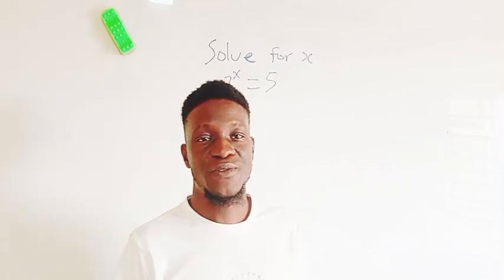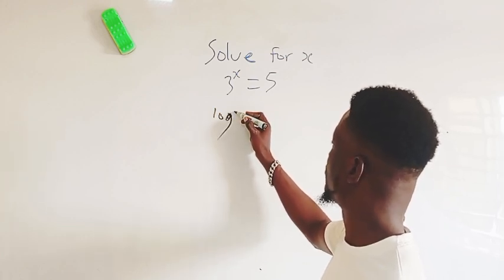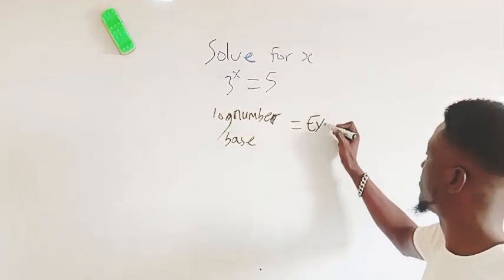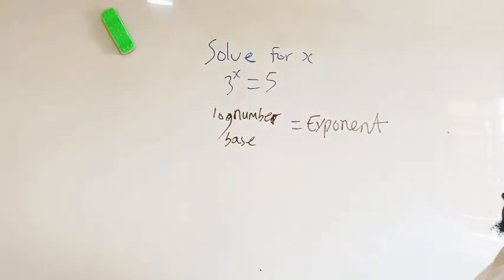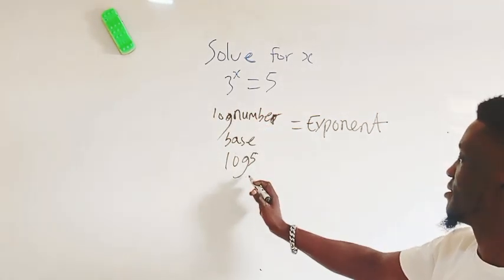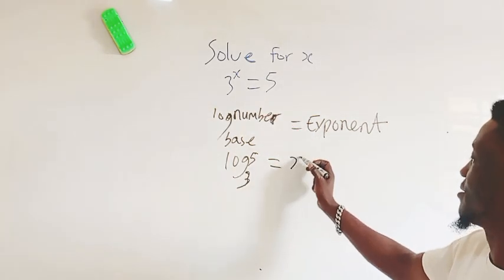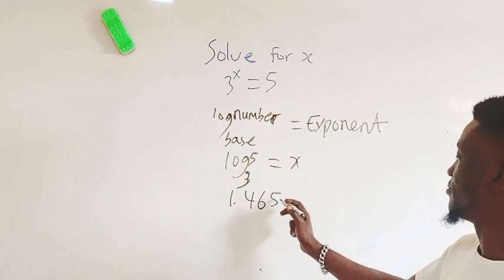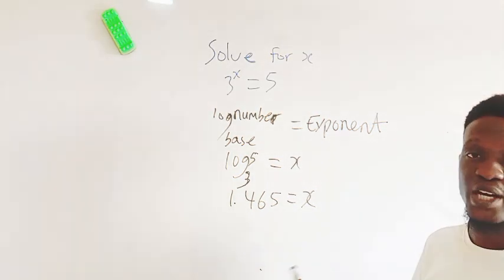Solving Exponential Equations with Logarithms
🔥 Struggling with exponential equations? In this video, I'll walk you through step-by-step methods to solve exponential equations—whether you're dealing with same bases, different bases, or need to use logarithms. Perfect for Algebra 2, Pre-Calculus, and college math students!
⏱️ TIMESTAMPS:
0:00 - What are exponential equations?
0:45 - Method 1: Same base strategy